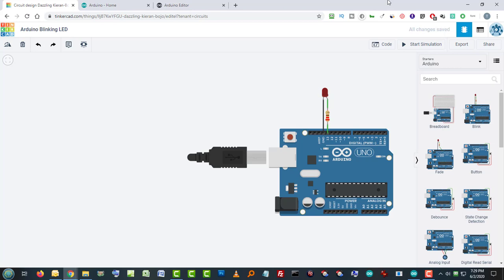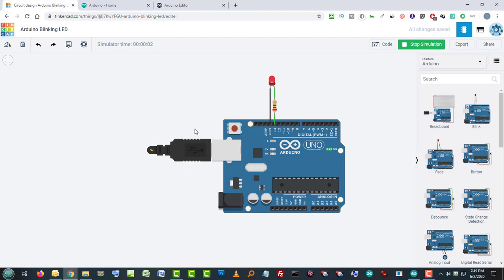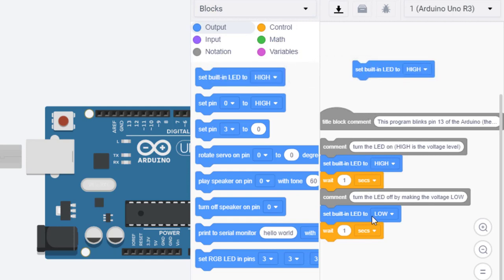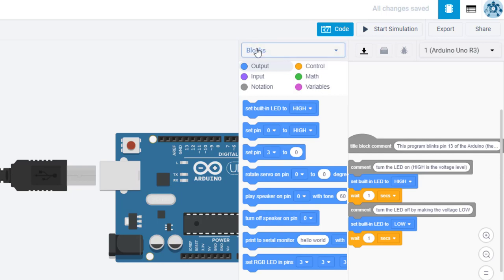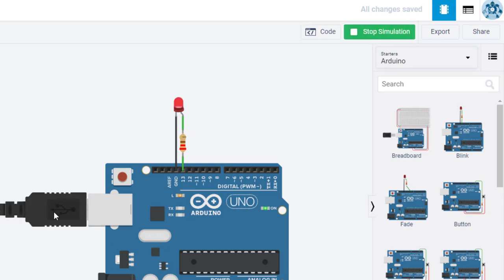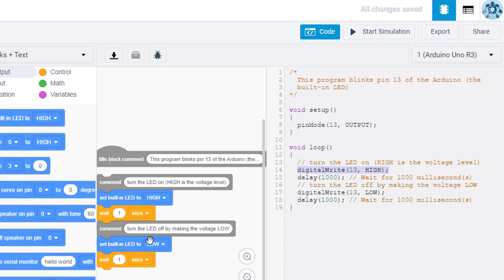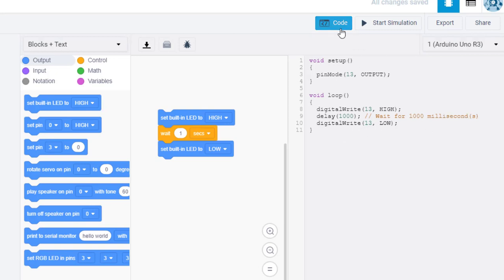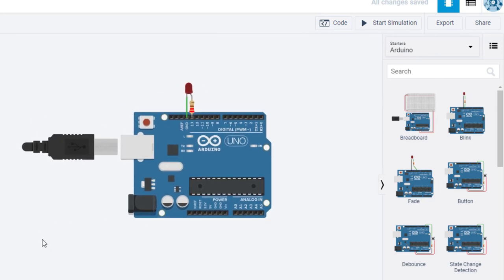Learn the Arduino Without Even Owning an Arduino! (Using Tinkercad Circuits)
Tinkercad Circuits is a fantastic free online circuit simulation tool for hobbyists, makers, anybody interested in STEAM projects, electronics students, electrical engineering students, or anybody interested in DIY (Do It Yourself) electronics, Arduino, or the Micro:bit.

You can learn basic electronics, experiment, build, and test a huge variety of circuits using solderless breadboards, virtual programming, and electrical and mechanical devices.

A short list of electronic components  you can learn about include resistors, transistors, capacitors, diodes, NeoPixels, and sensors.

Amazingly, you can even learn how to program the Arduino using Blocks and a text editor! You can learn how to program the Micro:bit using Blocks.

And don't forget all the hardware you can use in your virtual circuits such as push button switches, slide switches, relays, motors, servos, PIR sensors, ultrasonic sensors, mulitimeters (ohm meter, current meter, volt meter), power supply, function generator, and much more!

It's a great way to get started even if you don't own some or any of these components. You can order the parts and be building circuits while you wait for the parts to arrive. And it's perfect for quickly and easily breadboarding circuits and testing Arduino programs before spending hours building and troubleshooting your physical projects, even if you have all the parts on hand.

Check my other videos for more basic and intermediate projects using simulation software, as well as those done in the 'real world'.